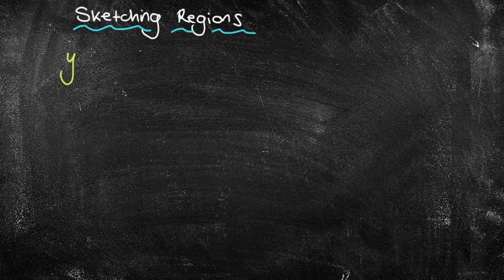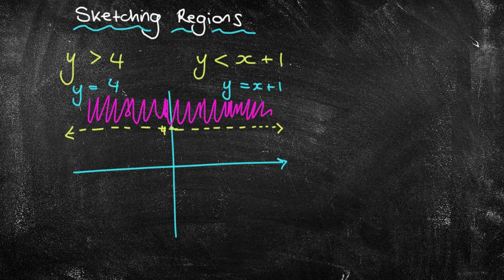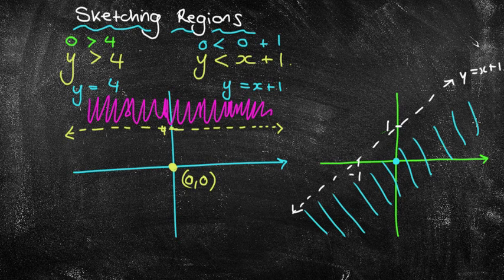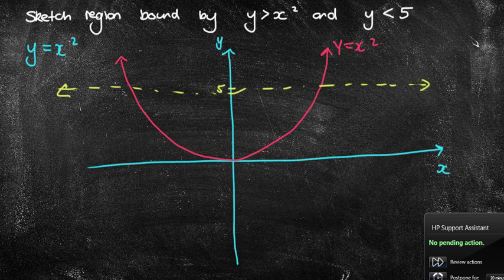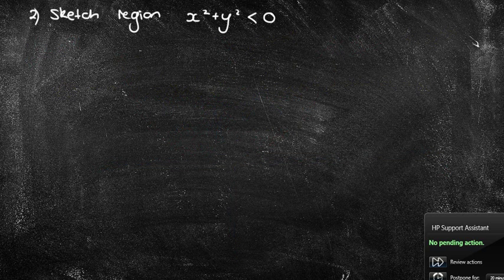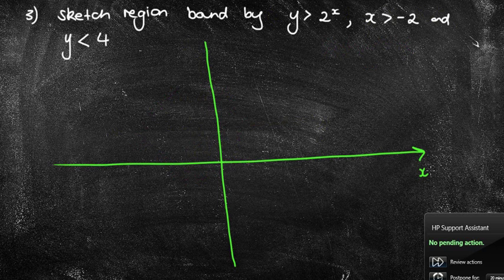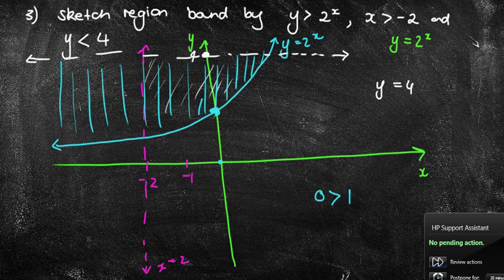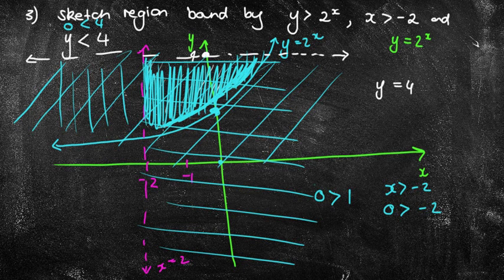Sketching Regions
Sketching / Shading Regions